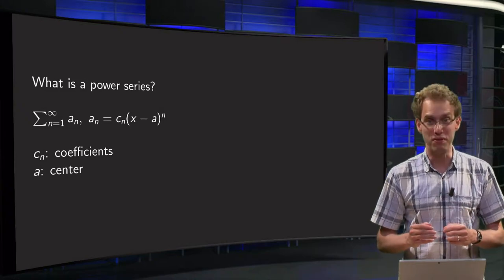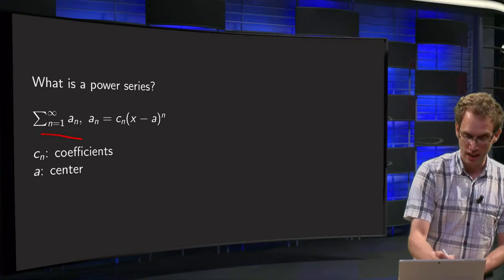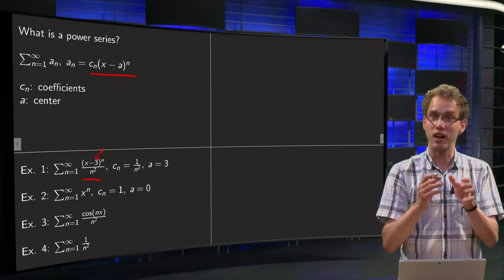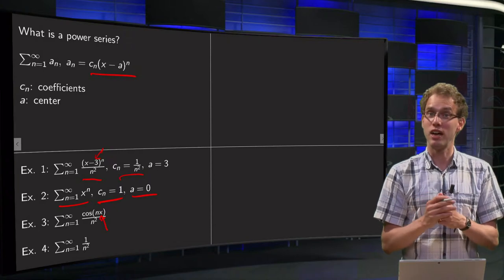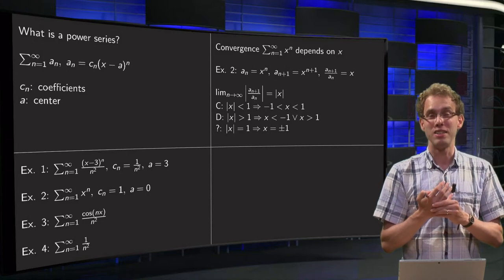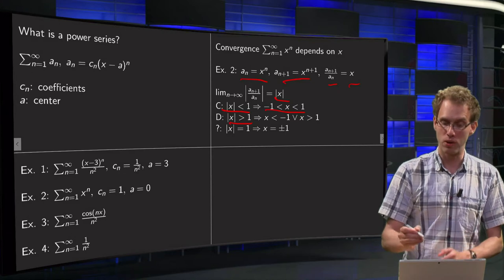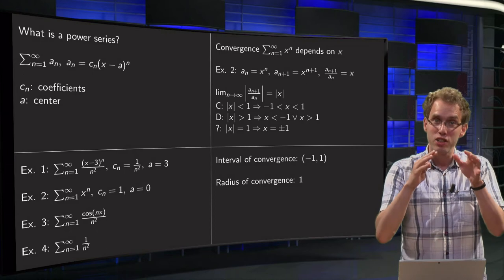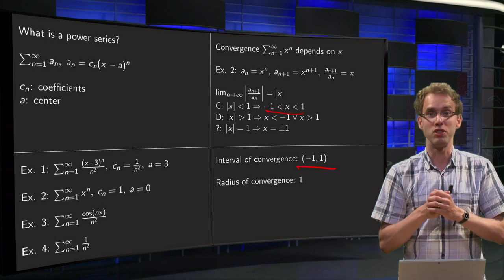What is a power series?